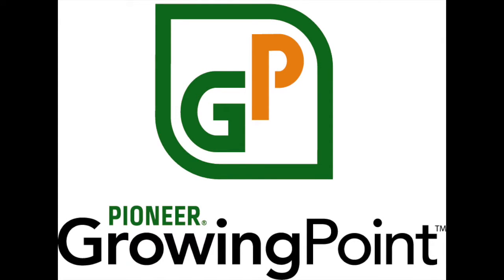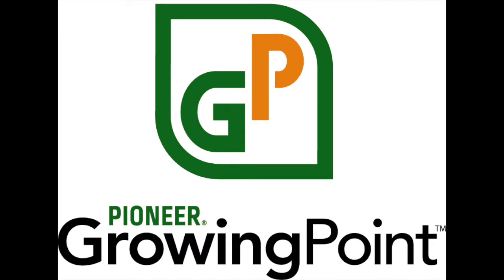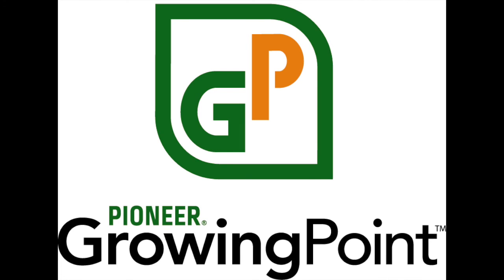Pioneer® GrowingPoint® agronomy podcast —Corn on sod production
In this week’s episode, DuPont Pioneer field agronomists Josh Shofner and Brian Buck discuss corn on sod production.